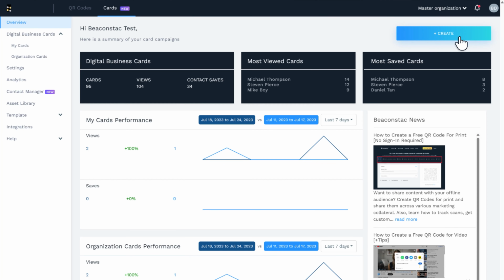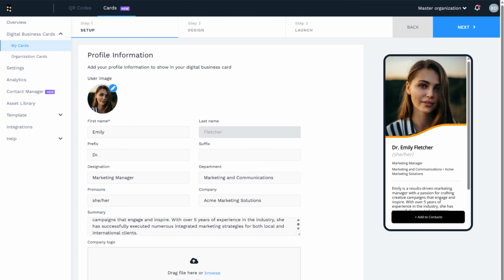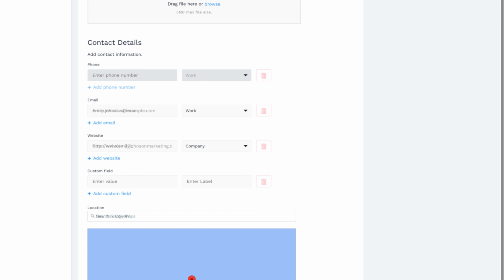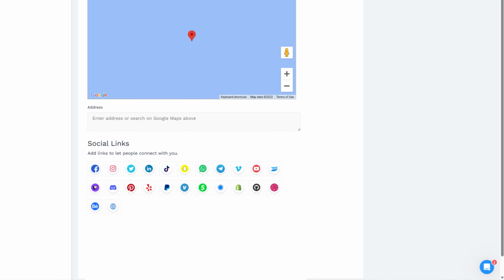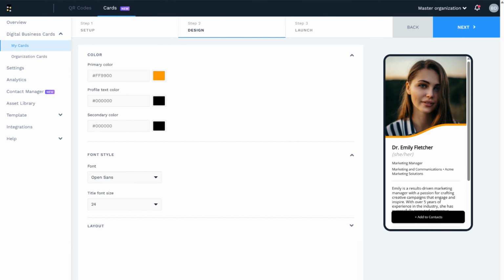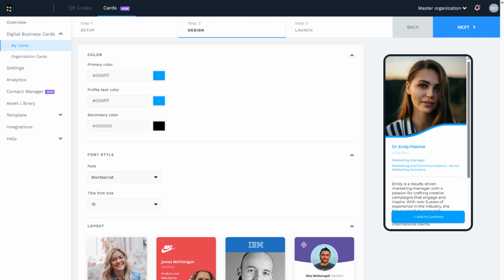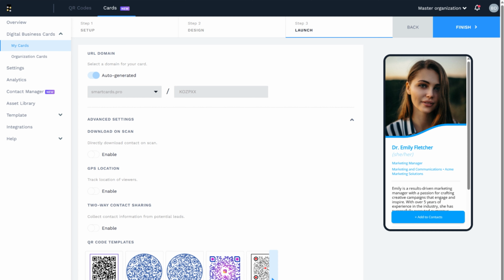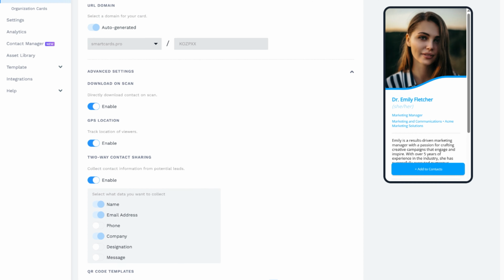The Best Digital Business Card for Realtors in 2025! | Uniqode 🏠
As a realtor, every open house is a chance to win over clients. A digital business card is the networking tool you need to build lasting connections.

Outdated paper business cards don't cut it anymore. Here's why realtors need to opt for Uniqode digital business cards:

01:45 - Customize and edit your personal information
01:57 - Track client engagement and fine-tune your networking efforts
02:05 - Share multimedia content effortlessly
02:16 - Capture lead details and run retargeting campaigns
04:30 - Auto-download contact details in a .vcf format
05:29 - Share details using Apple Wallet and Google Wallet

Don't miss out on this game-changing opportunity to boost your real estate career!

Have questions? Put them in the comments below, and we'd be happy to answer them. 😊